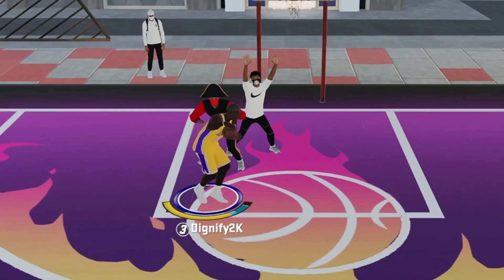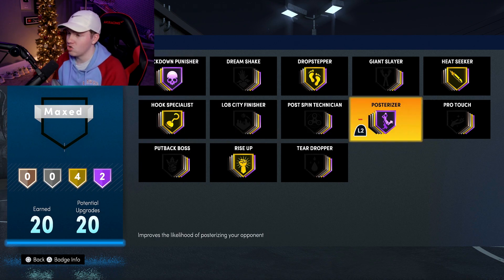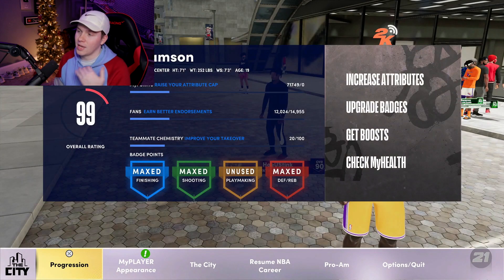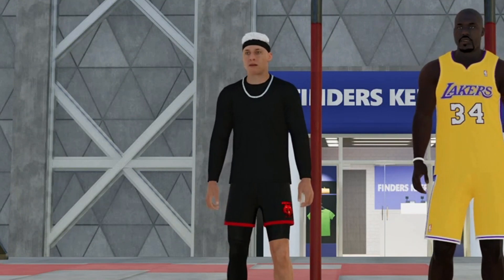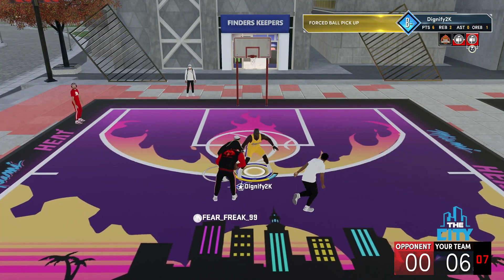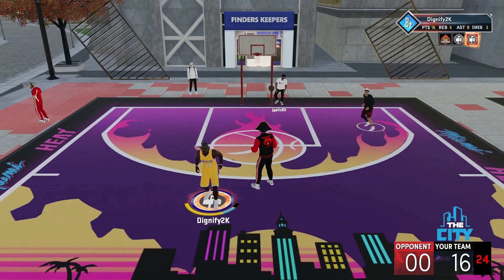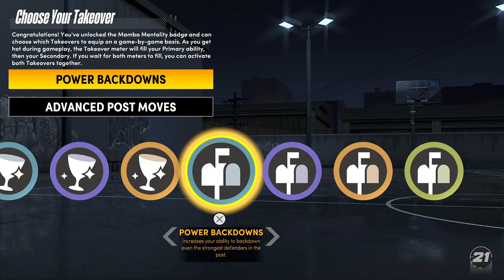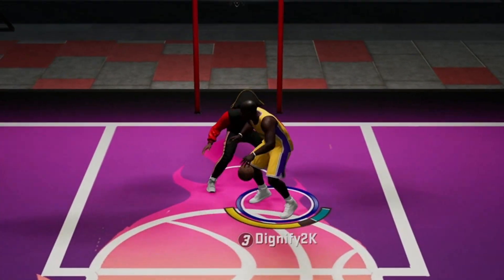The POWER of 99 STRENGTH in NBA 2K21 (GAME BREAKING)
Finally got my Post Scorer to 99 Overall, and with that, I obtained 99 strength... but does it really make a difference in NBA 2K21?

"The POWER of 99 STRENGTH in NBA 2K21"

PSN: Dignify2K